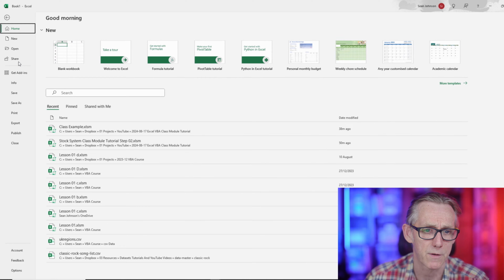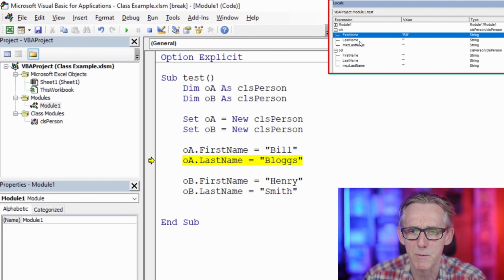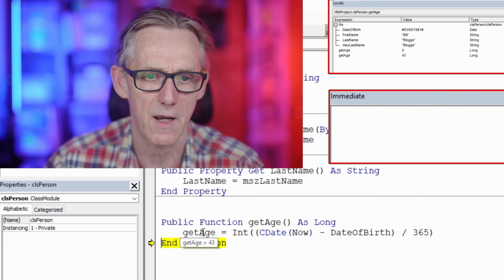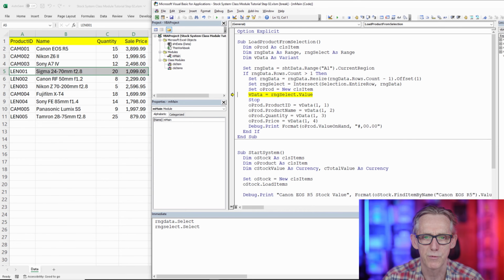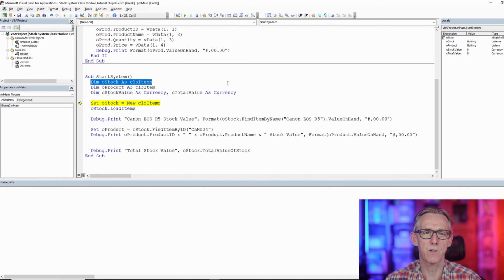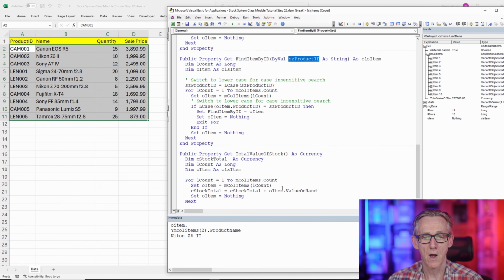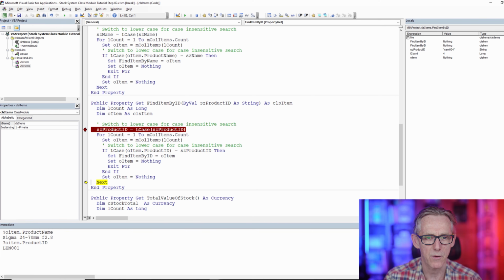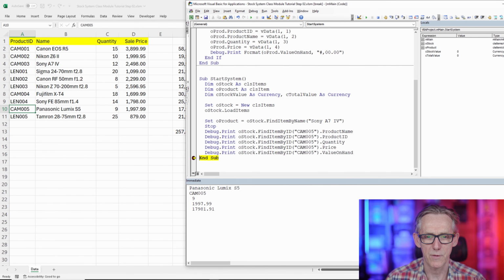Excel vba class module tutorial 2024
Learn how to create and master Excel VBA Class Modules and Object Oriented Programming using Excel Visual Basic For Applications.

If you found this tutorial helpful consider supporting this channel with a steaming hot cup of coffee...

If you do use one of the links, thanks I appreciate it.